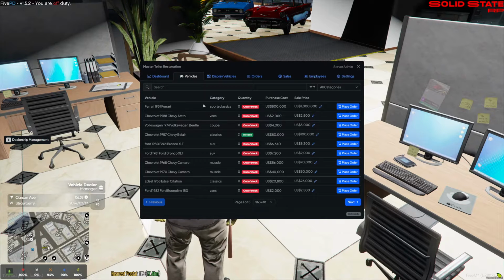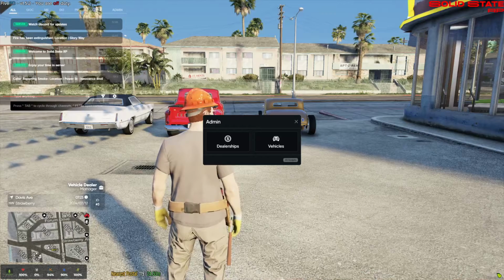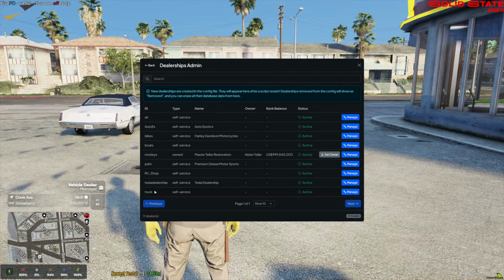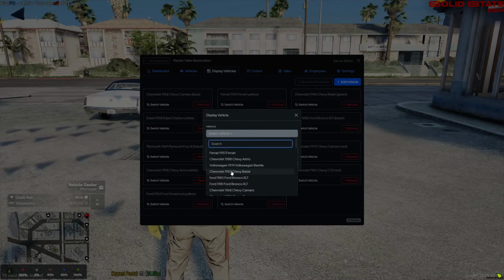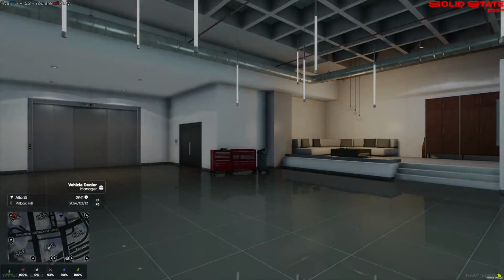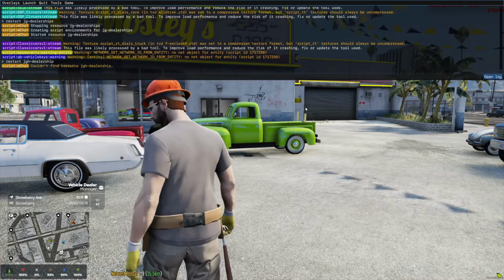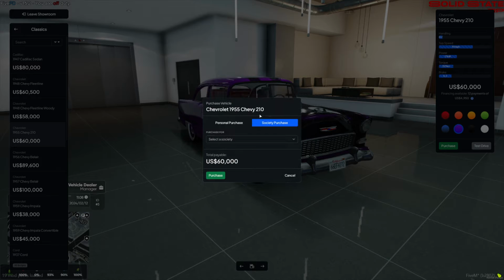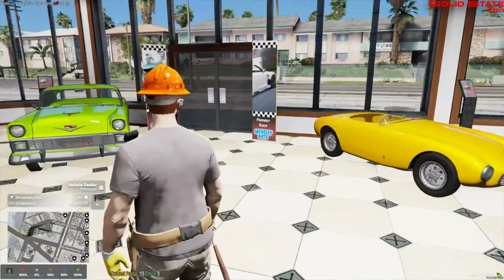How to use JG Dealerships script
Hello Guys today im gonna show you guys how to use JG Dealerships its a great script for your FiveM Server if this was helpful leave a like, subscribe and ring that bell to stay notified for upcoming content just like this feel free to leave a comment below check out our fiveM server below!